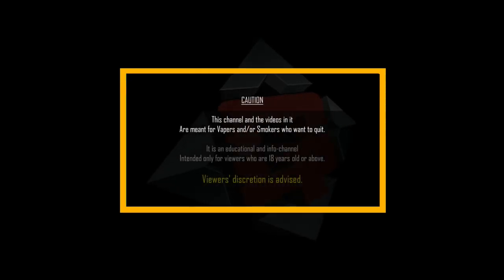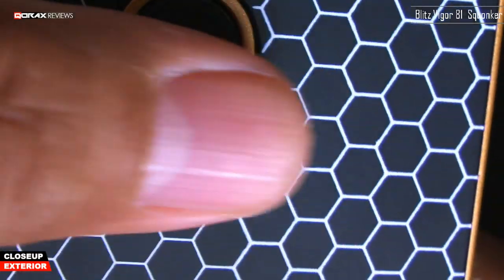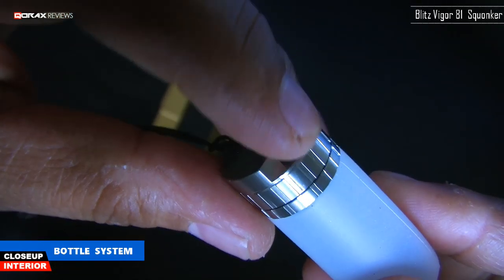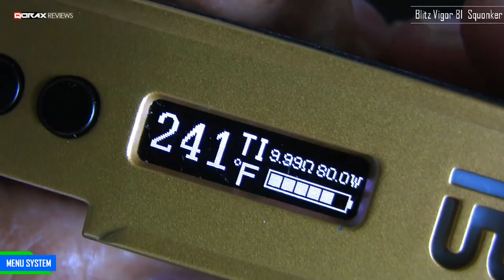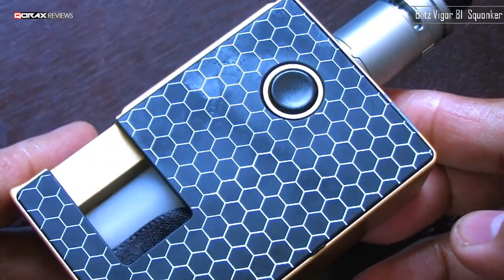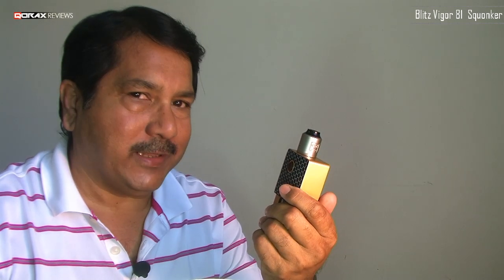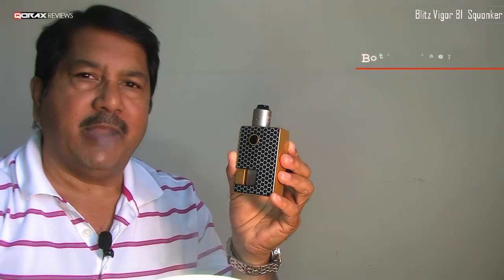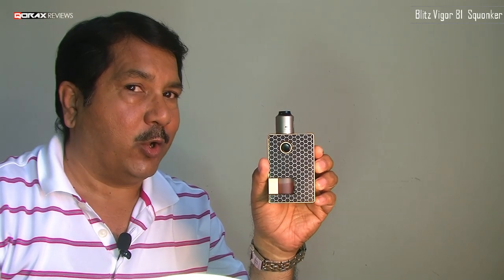Blitz Vigor 81 Squonker ~Review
Looks good, performs well, innovative system inside. For the price you cannot go wrong with this Squonker, imo.

1) Don - The Theme, by Darrel Mascarenhas
2) Don - Exclusive, by Instrumental Gravity